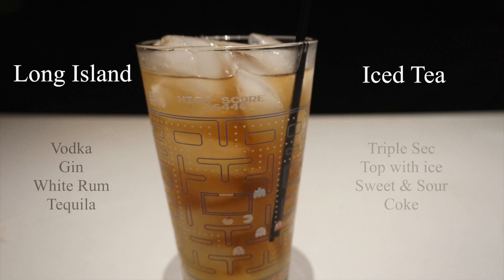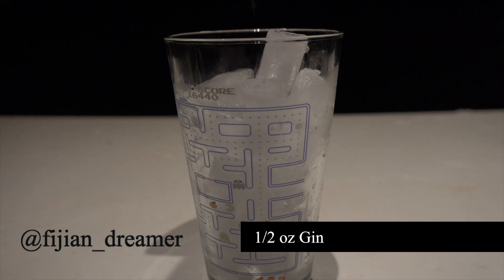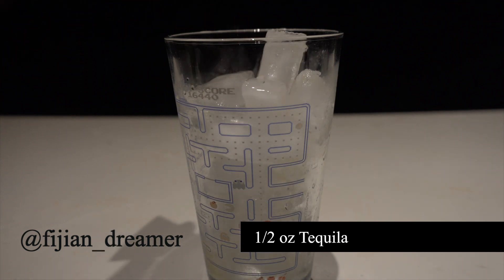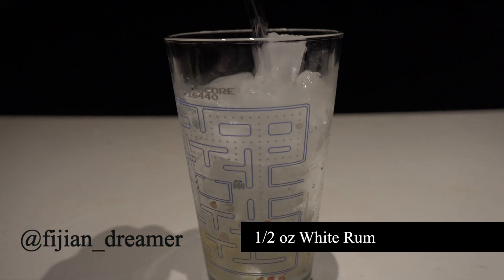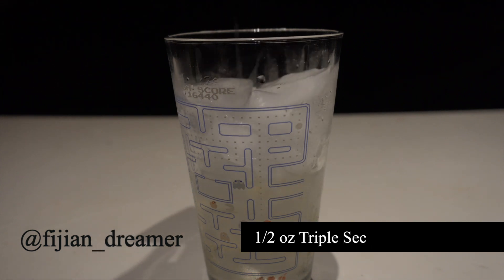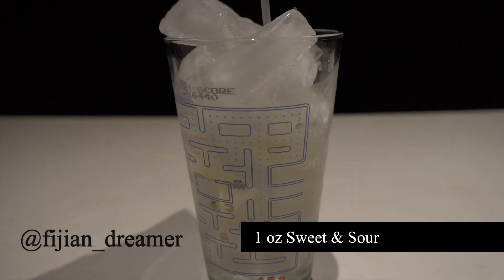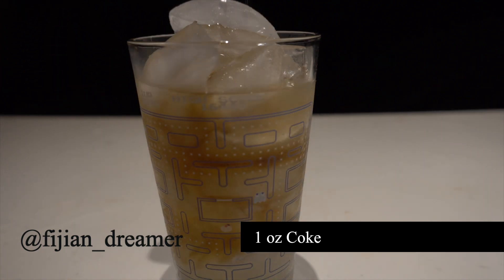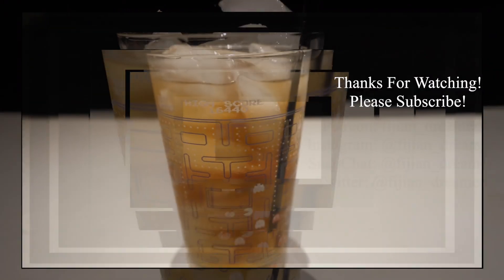Long Island Iced Tea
A classic drink ALL bartenders need to know! Watch the video to see how it's done!

Ingredients I Used:

Gin: Bombay Sapphire Distilled London Dry Gin
Tequila: Jose Cuervo Tequila Gold
White Rum: Barcardi Superior White Rum
Vodka: Ketel One Vodka
Triple Sec: Bols Liqueur Triple Sec
Sweet & Sour: Dr. Swami & Bone Daddy Sweet & Sour Mix
Coke

Please Note that I bought everything with my own money. All suggestions/opinions are my own.